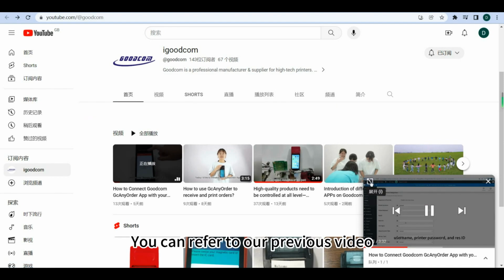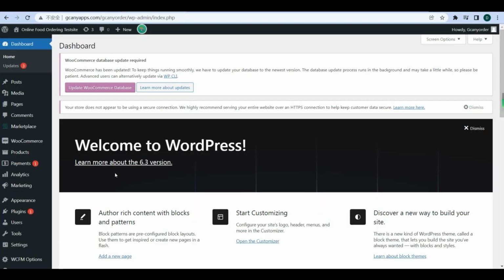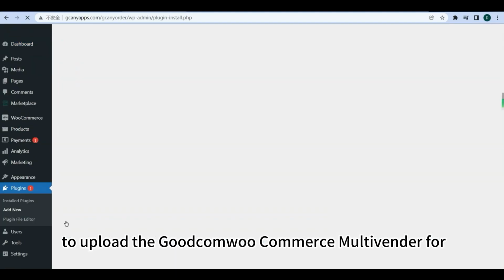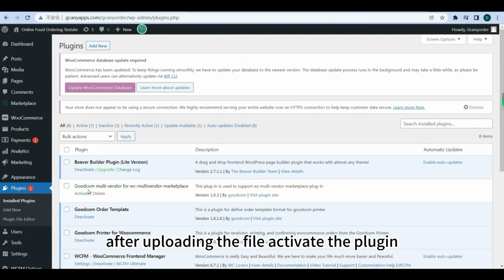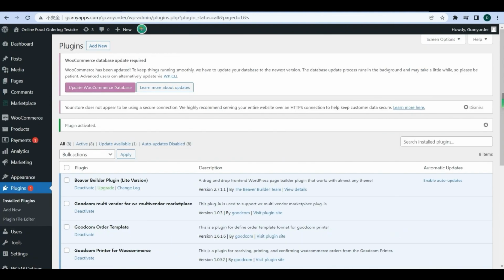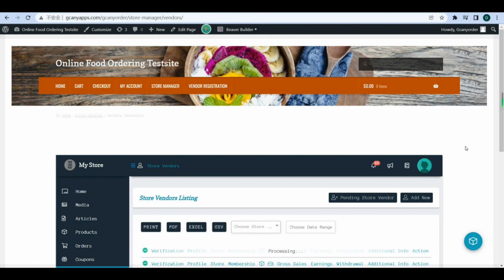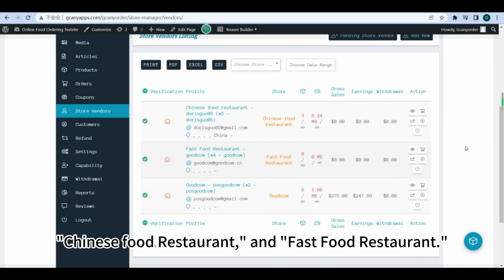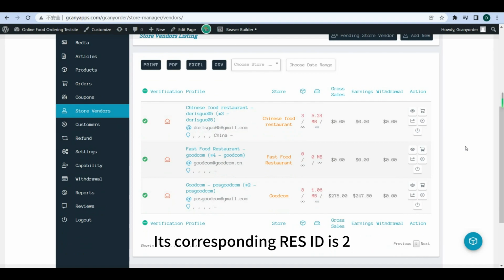Integrating the Goodcom Printer Plugin with WCFM Marketplace for Woocommerce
If you have installed WCFM Marketplace plug-ins, you can Integrate the Goodcom Printer Plugin with WCFM Marketplace.
The Goodcom printer will recognize the and receive orders from corresponding vendors and print it smoothly.
Contact with Zoe Chung
SKYPE: hadzqz